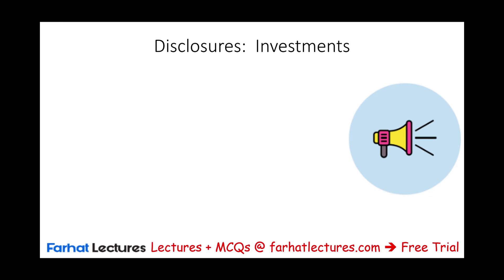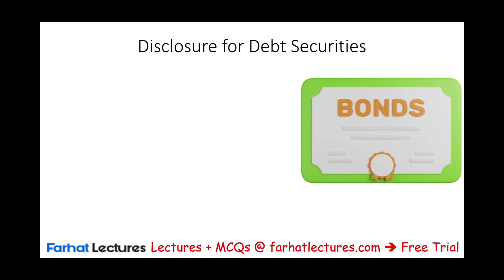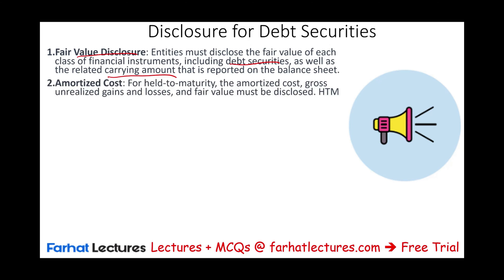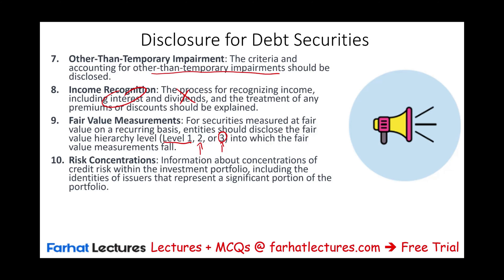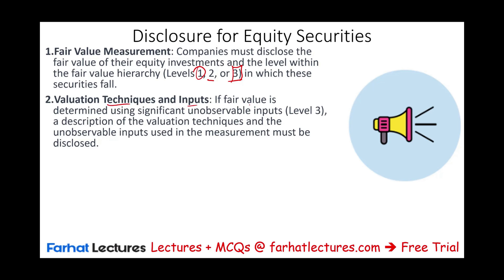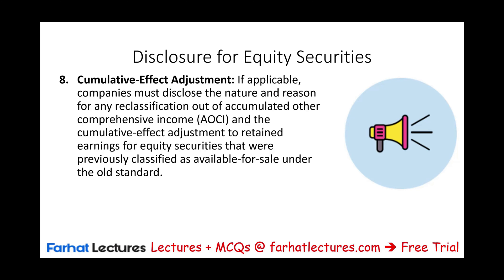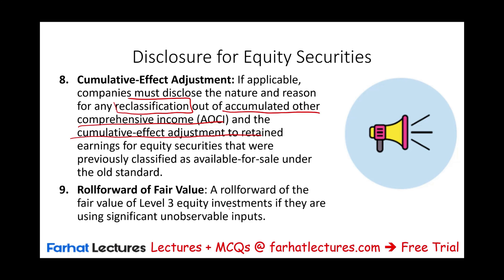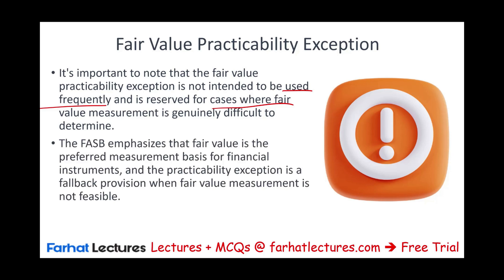Disclosures Required for Investments: Debt and Equity. CPA Exam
In this video, I explain the required disclosures for the investments both equity and debt.

Under United States Generally Accepted Accounting Principles (GAAP), investment in debt securities must be disclosed in an entity’s financial statements according to the specific guidance provided in the Financial Accounting Standards Board (FASB) Accounting Standards Codification (ASC).

The relevant sections of the ASC for the accounting and disclosure of debt securities are primarily found in ASC 320 "Investments—Debt and Equity Securities", ASC 325 "Investments—Other", and ASC 815 "Derivatives and Hedging", among others. Here are the key disclosure requirements:

Categories of Securities: Debt securities should be classified into three categories:

Held-to-maturity: Debt securities that the entity has the positive intent and ability to hold to maturity.
Trading: Debt securities bought and held principally for the purpose of selling them in the near term.
Available-for-sale: Debt securities that are not classified as either of the above.
Fair Value Disclosure: Entities must disclose the fair value of each class of financial instruments, including debt securities, as well as the related carrying amount that is reported on the balance sheet.

Amortized Cost: For held-to-maturity and available-for-sale securities, the amortized cost, gross unrealized gains and losses, and fair value must be disclosed.

Sale and Transfer: The accounting policies for recognizing gains and losses from the sale or transfer of debt securities should be disclosed.

Method of Interest Calculation: The method used to determine the interest income from debt securities, such as the effective interest method, should be disclosed.

Impairment: The policies and processes for determining impairment of debt securities, as well as a description of the factors considered.

Gross Unrealized Losses: The aggregate amount of gross unrealized losses and the fair value of the related securities, along with the length of time that such securities have been in a continuous loss position.

Other-Than-Temporary Impairment: The criteria and accounting for other-than-temporary impairments should be disclosed.

Income Recognition: The process for recognizing income, including interest and dividends, and the treatment of any premiums or discounts should be explained.

Fair Value Measurements: For securities measured at fair value on a recurring basis, entities should disclose the fair value hierarchy level (Level 1, 2, or 3) into which the fair value measurements fall.

Risk Concentrations: Information about concentrations of credit risk within the investment portfolio, including the identities of issuers that represent a significant portion of the portfolio.

Maturities: The fair value and amortized cost of debt securities, classified by maturity date (e.g., within 1 year, 1-5 years, 5-10 years, and after 10 years).

These disclosures are typically made in the notes to the financial statements, providing investors and other users of financial statements with information to assess the amounts, timing, and uncertainties related to the future cash flows from debt securities.

Remember that GAAP is subject to updates and amendments, and for the most current disclosure requirements, one should refer to the latest authoritative literature issued by the FASB or consult with a professional accountant who is up-to-date with the current standards.